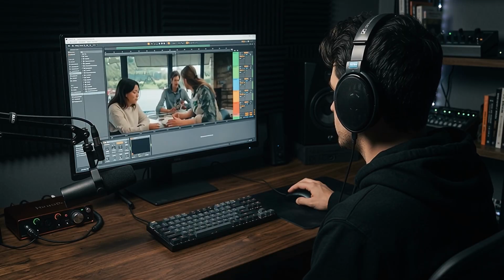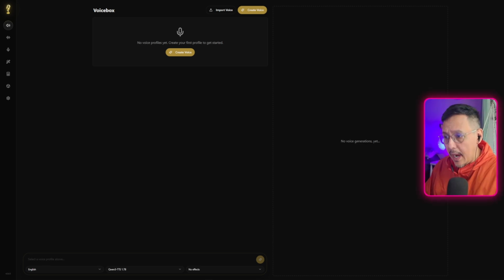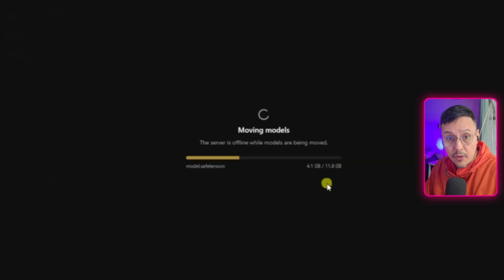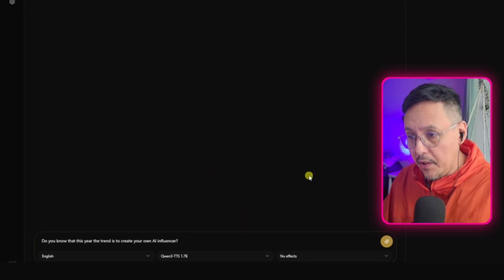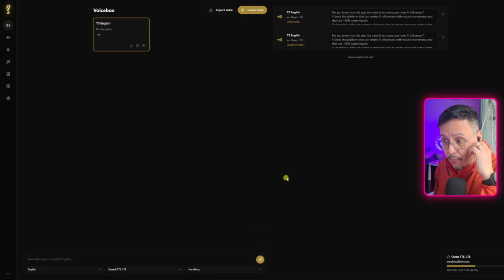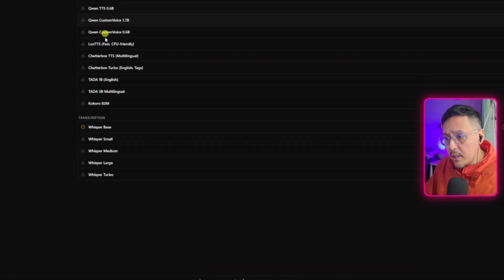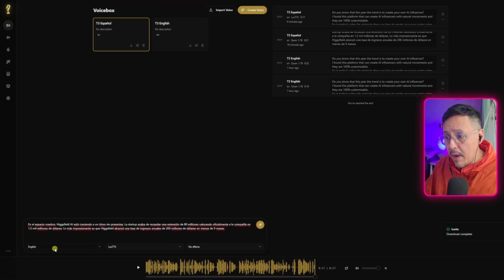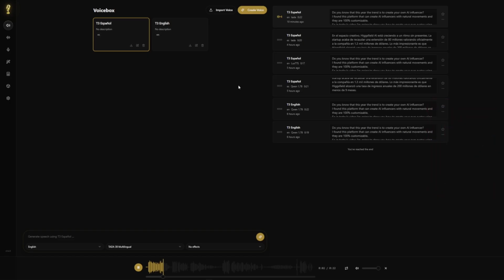VoiceBox - The Only TTS App You'll Ever Need (Local Install, Open Source, Unlimited).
What if you could clone any voice locally — no internet, no API keys, in any language?

VoiceBox is the all-in-one local TTS app that bundles Kokoro TTS, Tada, Lux TTS, ChatterBox, and more into a single installer. In this video, I walk you through the full installation on Windows, how to clone your own voice in English and Spanish, and a head-to-head model comparison so you can pick the best one for your workflow. No cloud dependency, no subscriptions — just powerful offline voice generation that runs on your own machine.
Whether you're a content creator, developer, or AI enthusiast, VoiceBox might be the last TTS tool you'll ever need to install.

⏱ Chapters
00:00 - Introduction & Voice Clone Demo
00:56 - What is VoiceBox?
02:07 - Installation & UI Overview
03:29 - Downloading Models & Storage Setup
04:20 - Cloning Your Voice (English)
05:50 - Voice Generation Comparison
07:00 - Multilingual Voice Cloning (Spanish)
09:22 - Settings: Whisper & Network Mode
10:16 - Testing Lux TTS
11:39 - Testing Tada Model
13:41 - Final Comparison & Verdict

👇 Explore more AI tools on the channel and don't miss what's coming next!

Follow me 👉
My second YouTube channel (In Spanish):

Try ComfyUI in the cloud for FREE (30 Days):
Código: gilingyu30